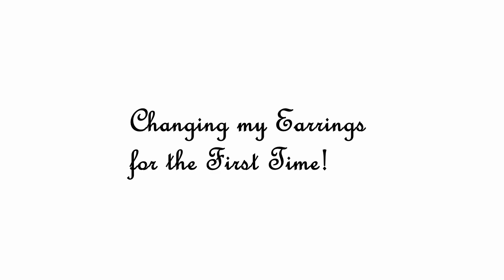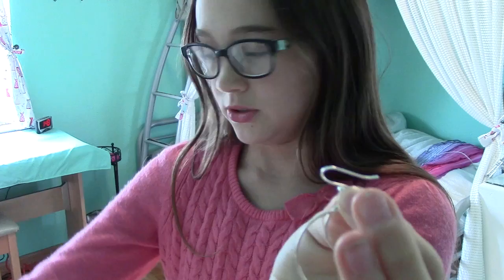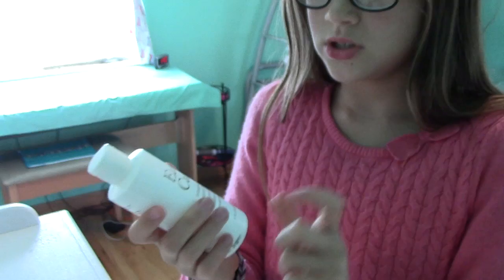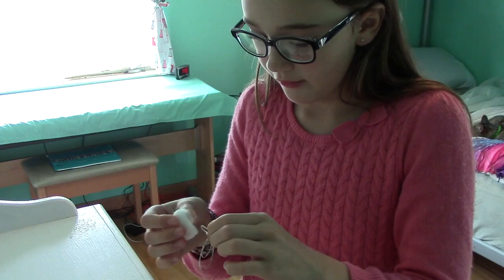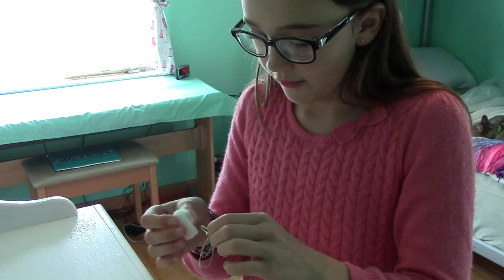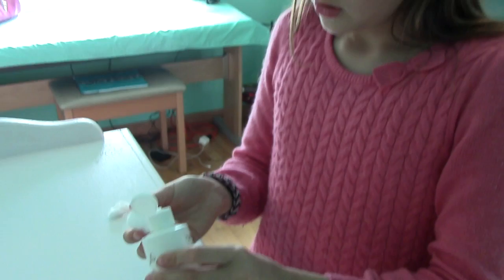Changing My Earrings for the First Time (Tips) | Fiona’s Fresh Face | Fiona Frills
​​​Watch me as I change my earrings for the first time. Really this is the first time and my real reaction. I have a few tips and tricks that helped me get through this the first time.​​​

Smile because you're beautiful.
Love you guys so so much!
Huggie Huggies,
Fiona

About Fiona's Fresh Face
Fiona Frills has the best makeup tutorials and natural hairstyle tutorials to give you a fresh look. Take a look as Fiona teaches you everything you need to know about the basics of cosmetics to help create your unique everyday makeup routine. From powder, to eye makeup tutorials and everything in between, Fiona will help you learn the steps to getting an age appropriate look. Take a look in her makeup kit as she shares her favorites from MAC, Sephora and her local drugstore makeup. Plus, she will teach you to keep your face pimple free with her realistic morning routine, night time routine and healthy daily makeup routine. Hair can be finicky and Fiona understands that. Let her share cute girly hairstyles perfect for every occasion. School hairstyle videos are always easy and simple for the morning. So, whether it is back to school makeup, a fancy evening out, or just easy hairstyles, come get ready with Fiona!

About Fiona Frills
Join Fiona Frills for all the Fun! Let Fiona share her love of makeup and beauty through her makeup beauty tutorials. She will always make sure you have the freshest face with her amazing makeup tips and cosmetic tricks. Need inspiration for the perfect seasonal outfit? Well, Fiona loves her uniques style and wants to share her teen fashion tips with you. After every shopping trip to Zara, Forever 21 and every clothing store in between, Fiona is excited to showcase her shopping haul. She even organizes her often cheap clothes into stylish look books. But it’s not all fun and games for Fiona Frills. Watch as she grows up and experiences life’s firsts like getting her ears pierced for the first time or figuring out how to put in contacts. She’ll share what’s on her iphone, who her friends are, and everything in between - just for you!